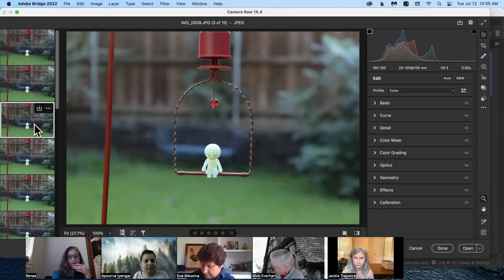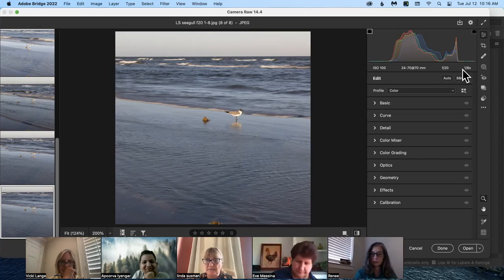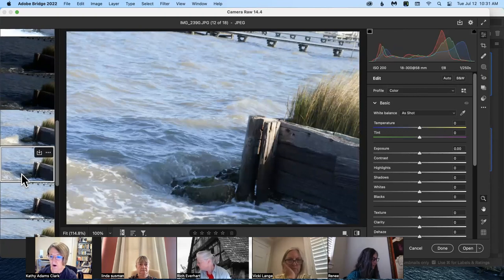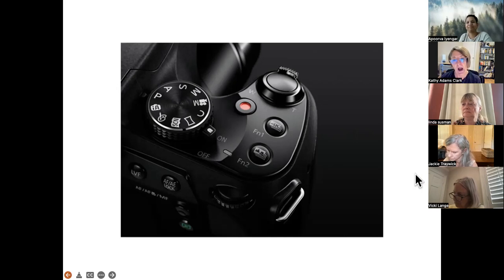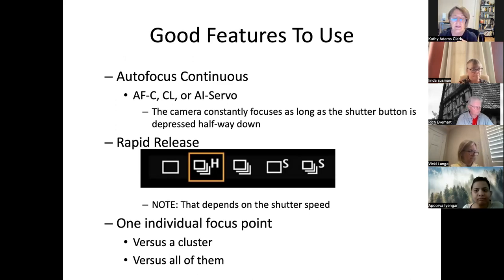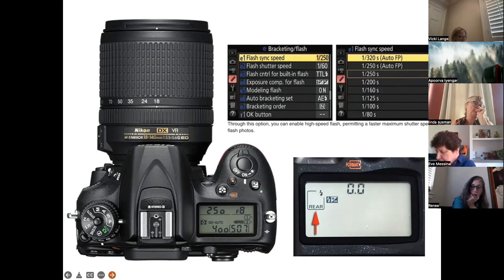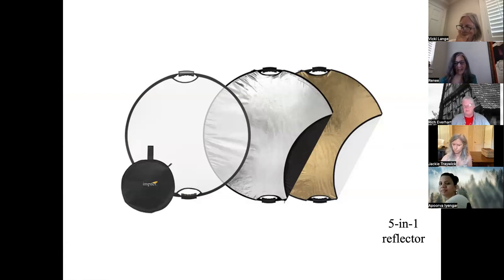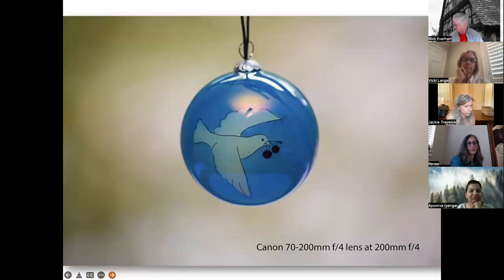Basic Photography: Class 2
@KathyAdamsClark Basic Photography Class on July 12, 2022